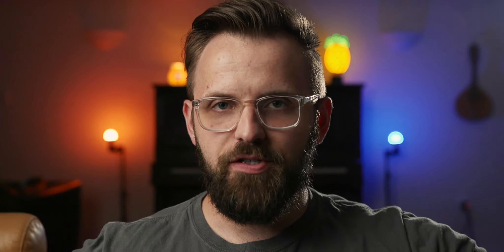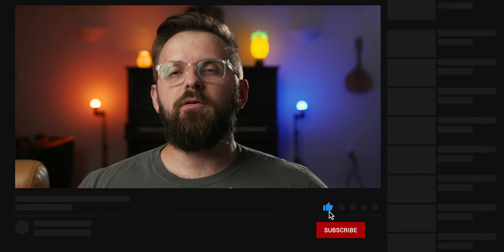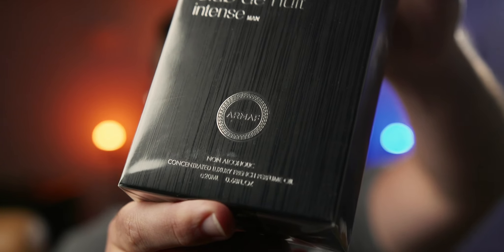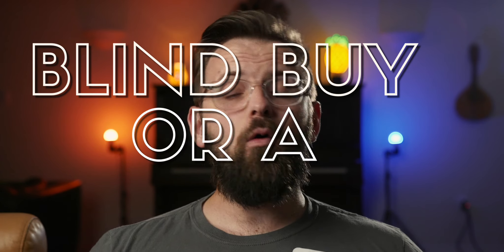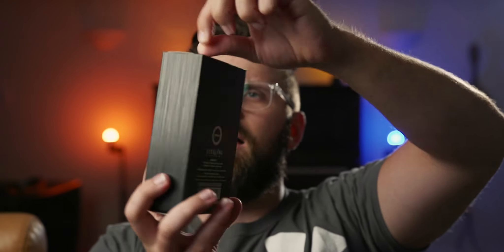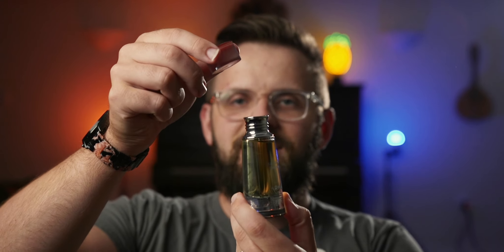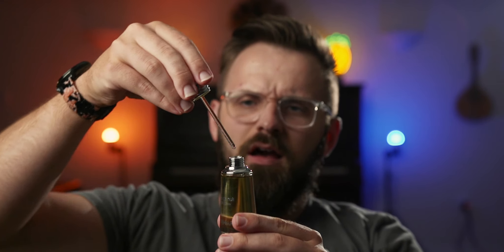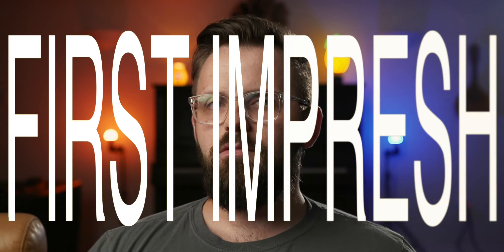I BLIND BOUGHT ARMAF CLUB DE NUIT INTENSE MAN PERFUME OIL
Why do I do this to myself? I blind bought Armaf perfume oil version of club de nuit intense man. Is it good? Did I make a massive mistake?

Looking to get some of the fragrances in this video?